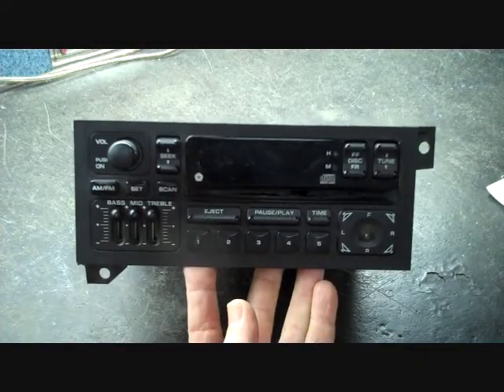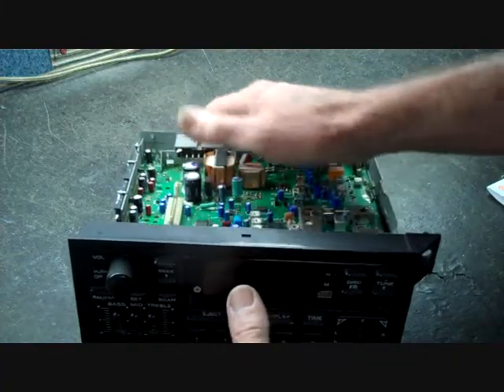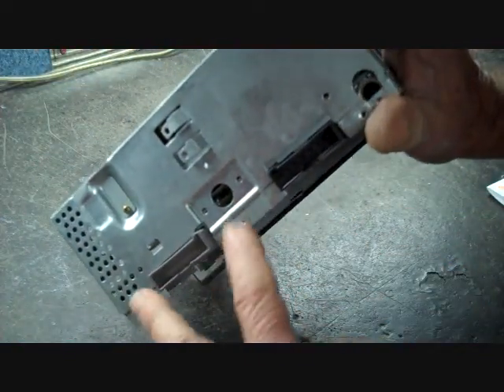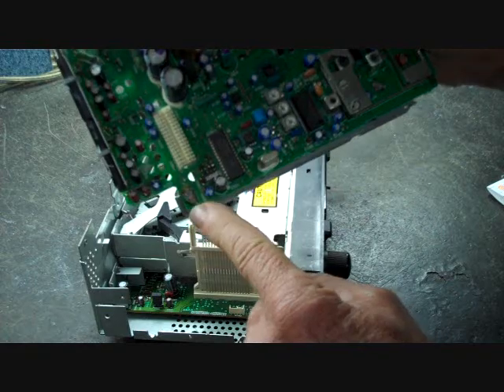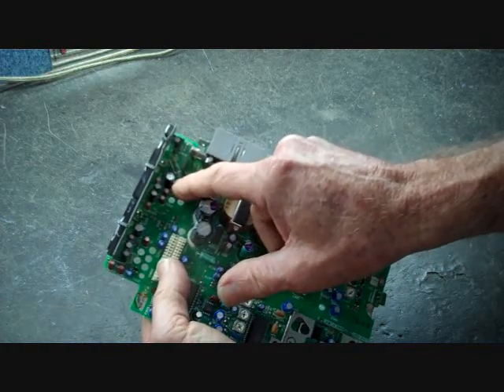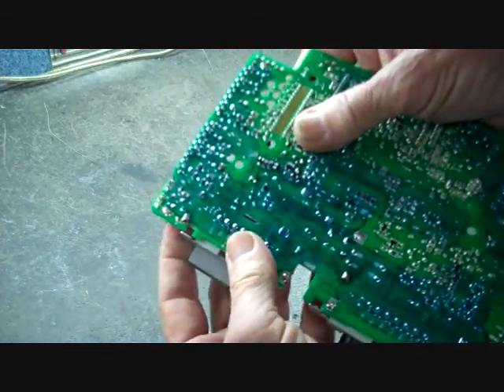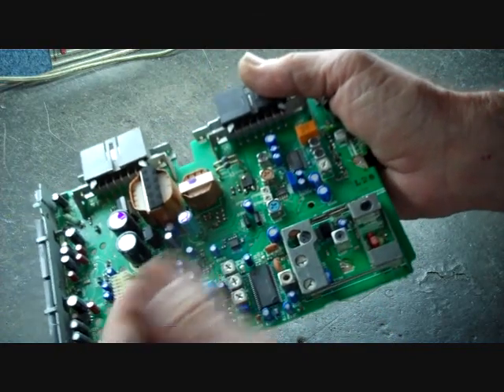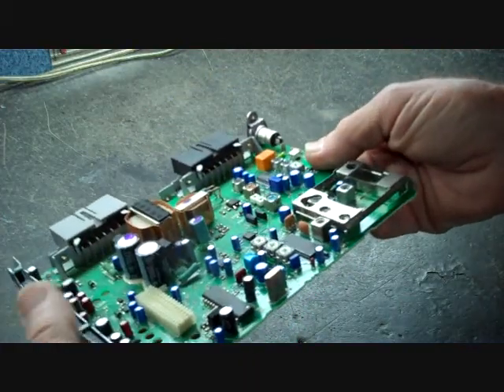Chrysler, Dodge, Jeep Stereo Repair = Car Stereo HELP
How to repair car radio. with MAKE and MODEL for MORE... install, troubleshoot, replace and repair. Chrysler, Dodge, Jeep Repairing Car Stereo.